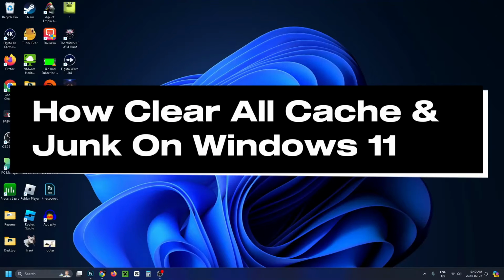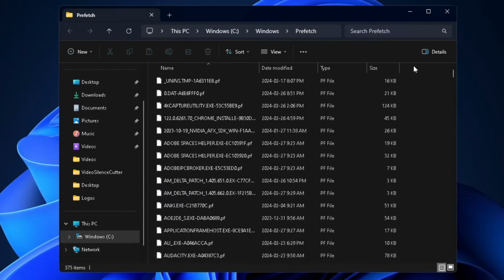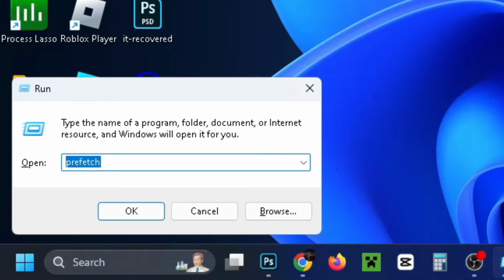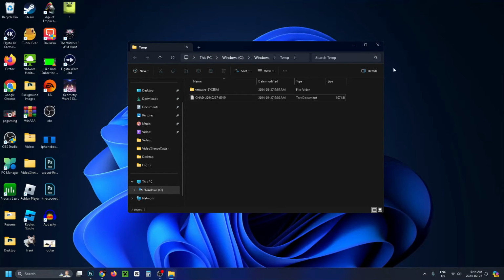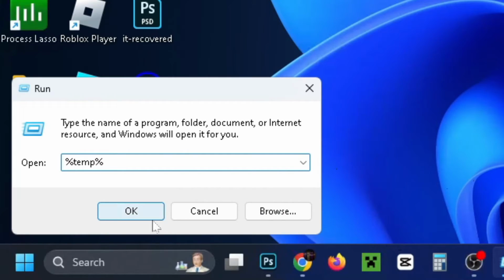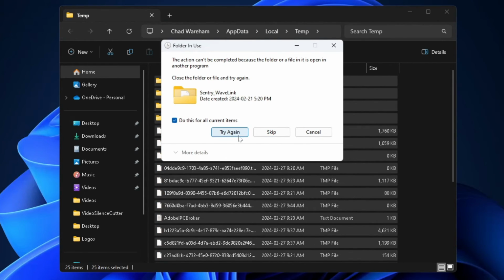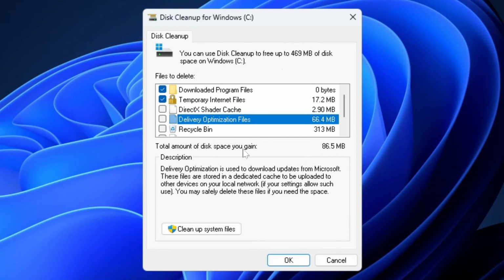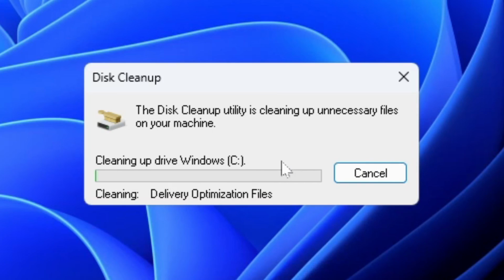How Clear All Cache & Junk On Windows 11 (Best Method!)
Do you want to know how to clear all cache and junk on your Windows 11 PC or laptop? In this video, I show you how to clear cache and any unnecessary files on your Windows 11 computer which will free up disk space on your C drive. Hope this helps!